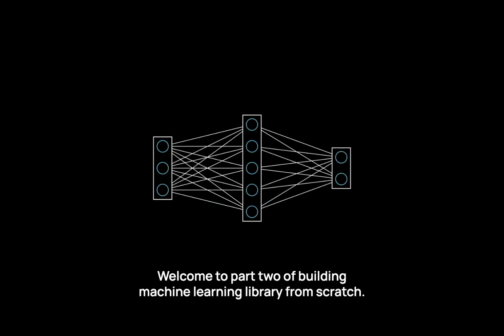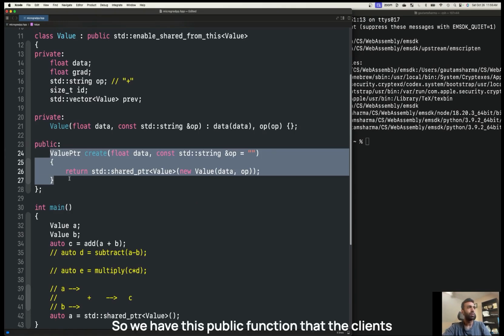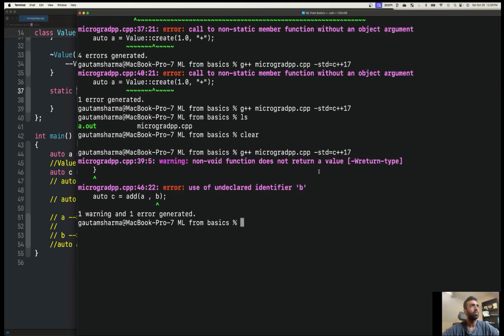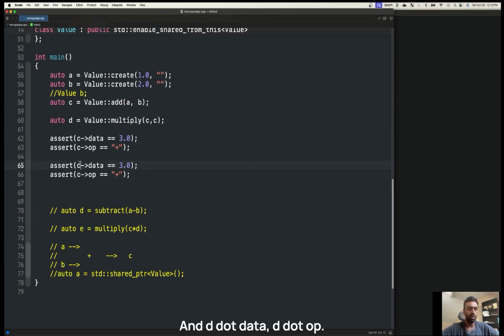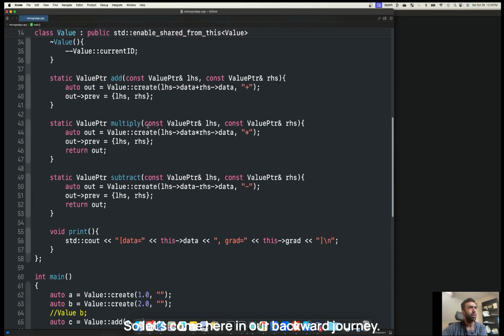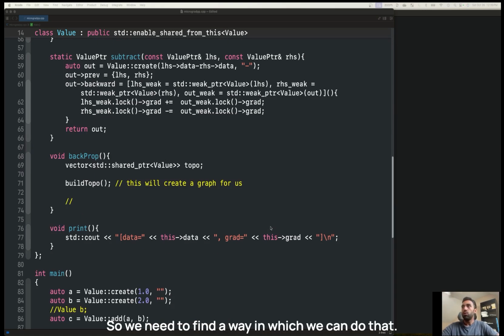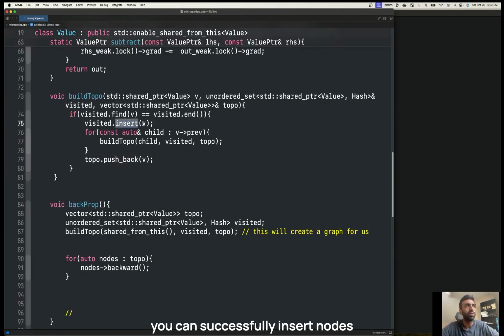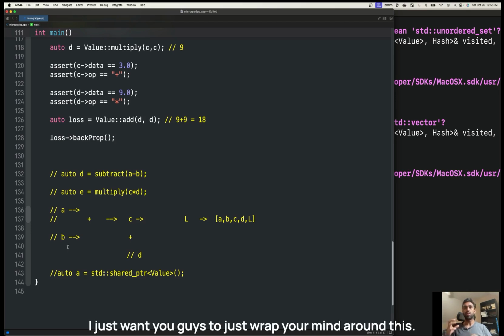Build a machine learning library from scratch using only C++ | Part 2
Mastering Gradients & Backpropagation: Building a Neural Network Library in C++ | Part 2

In this tutorial, we delve into the essential components of creating a C++ machine learning library, focusing on gradients and backpropagation. Learn how to construct fundamental classes that handle memory allocation, data storage, and operation management. Follow along as we cover both forward and backward propagation, including detailed explanations on gradient calculation and topological sorting. We also demonstrate advanced C++ techniques like using shared pointers and custom hash functions. Join us for an in-depth guide that prepares you to build efficient and robust neural network algorithms.

00:00 Introduction to Building a Machine Learning Library
00:23 Setting Up the Class Skeleton
01:42 Understanding Shared Pointers
02:10 Defining Data Members
03:26 Creating and Managing Values
07:23 Implementing Arithmetic Operations
12:42 Forward Propagation and Testing
14:56 Storing and Managing Children Nodes
15:56 Forward Propagation Explained
16:59 Understanding Backward Propagation
18:10 Gradient Calculation Techniques
21:32 Topological Sorting for Graphs
22:59 Implementing the Backpropagation Function
23:47 Building the Topological Graph
25:34 Hash Functions and Gradient Calculation
27:42 Compiling and Testing the Code
30:29 Final Thoughts and Next Steps